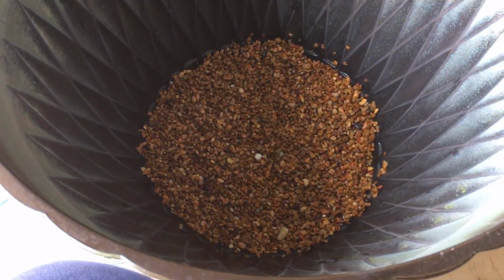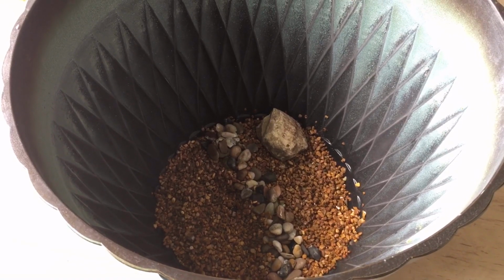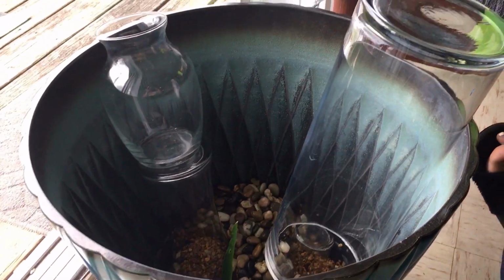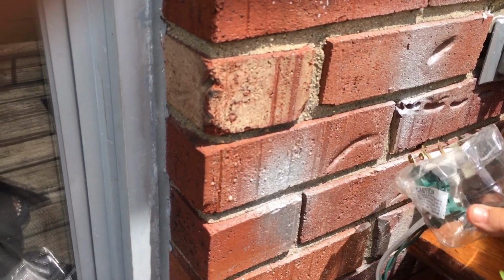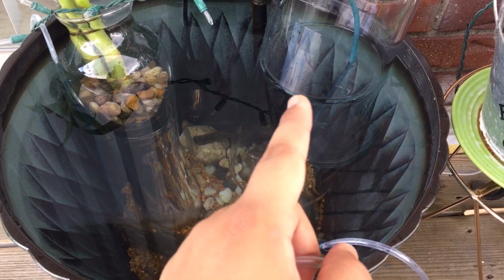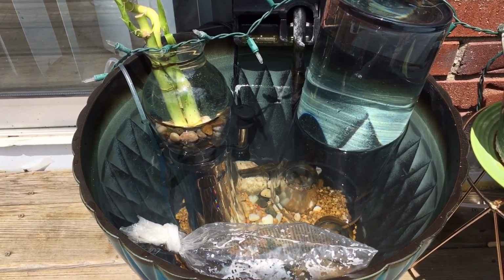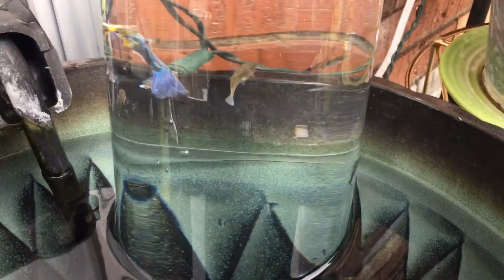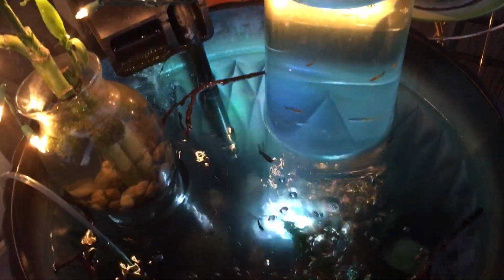*DIY* Patio POND Set Up! W/ COLORFUL fish!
Hey guys hope you enjoy this video ! I think It came out amazing and I’m shocked i was able to make it all fish safe AND pretty!

PRODUCTS:
Flower Pot : Walmart
Glass: Walmart/Dollar tree
Filter/Heater/Bubbler :Walmart
Lucky bamboo: Walmart
Mini Leaf to Leaf grass seed: Wish
Submersible LED Light: wish
Plants and fish: Pet supplies plus/ Petsmart
Rocks & woods: neighbor park
Gravel: Walmart

Would love to see if anyone try this !